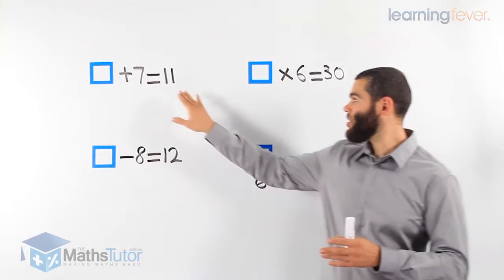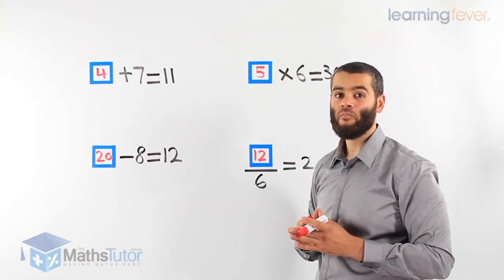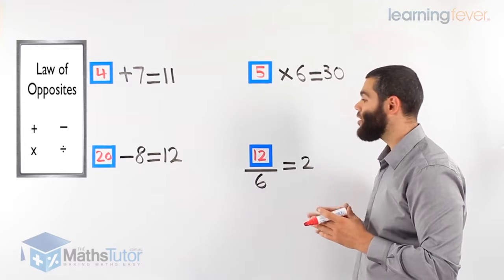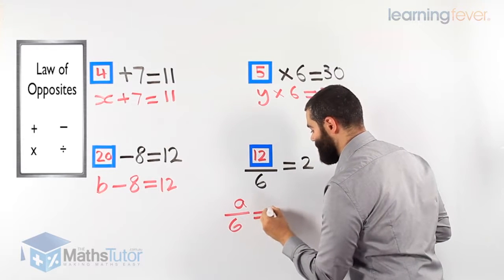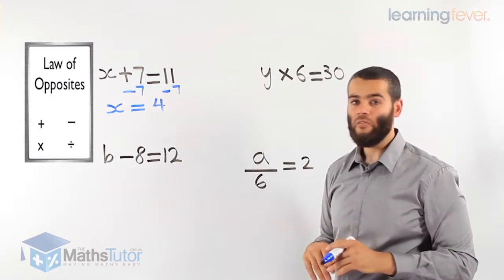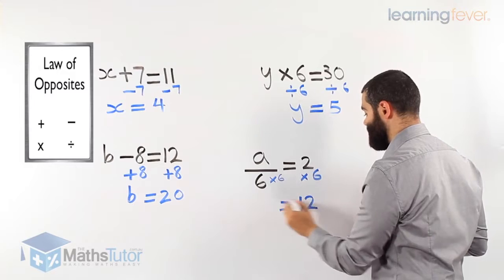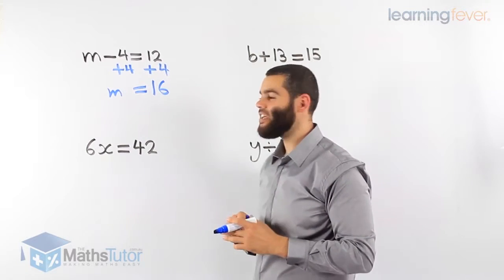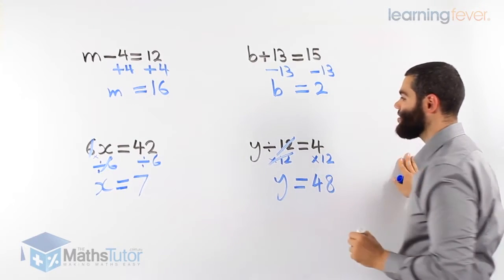Year 7 Maths | Introducing basic equations - Part 1